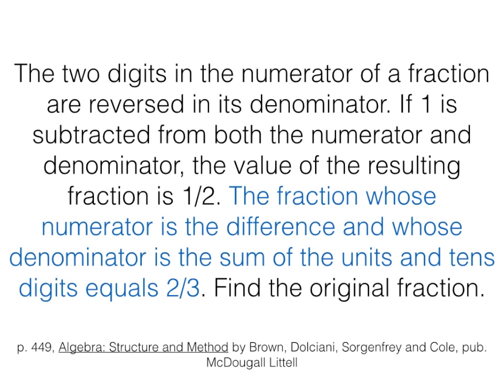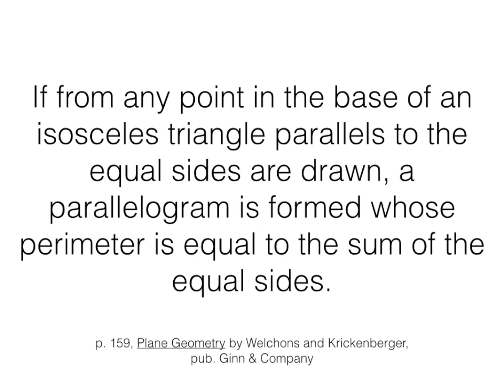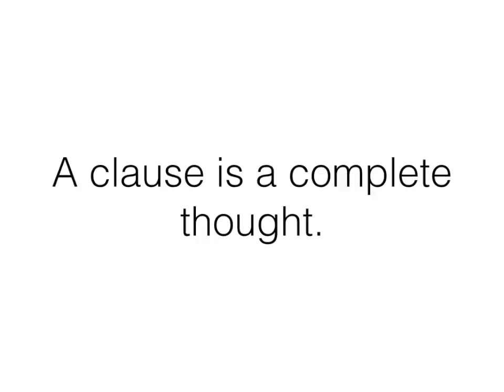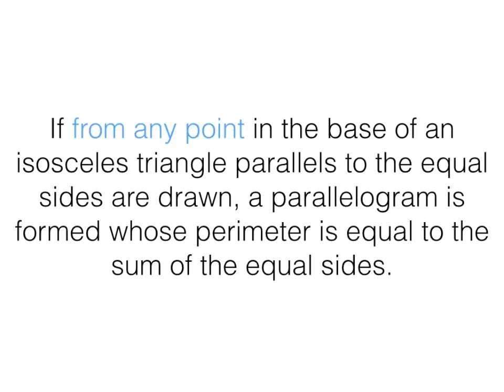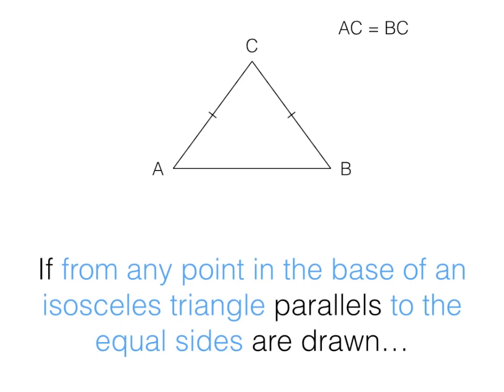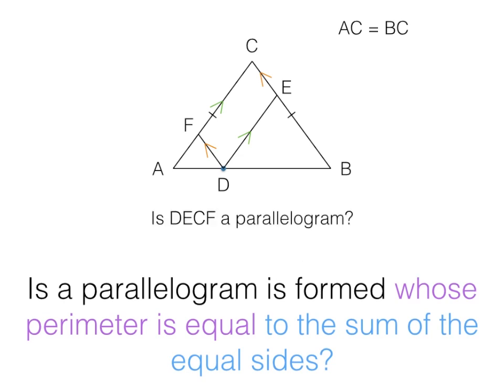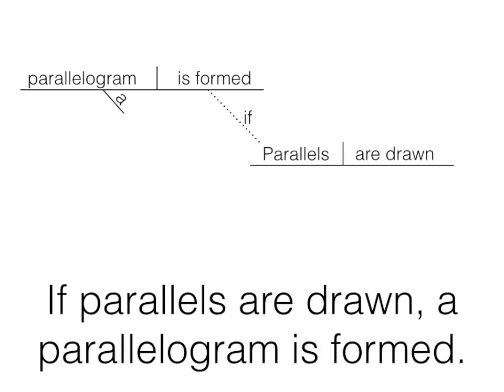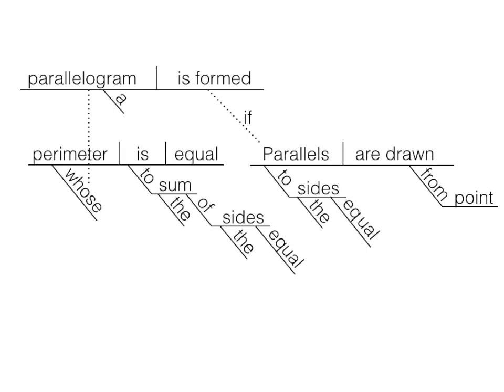Grammar: A Key to Cracking Word Problems and Proofs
All knowledge is connected; one thing helps with others: grammar helps with math, math helps with logic, logic helps with art. So no surprise that grammar helps us understand word problems and proofs -- and helps us be better at reasoning and using logic in all areas of life.